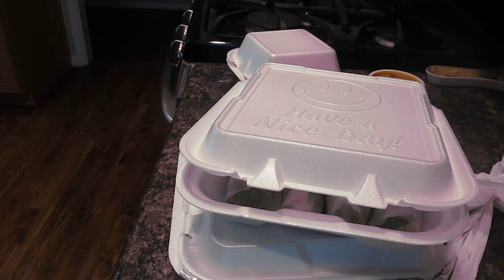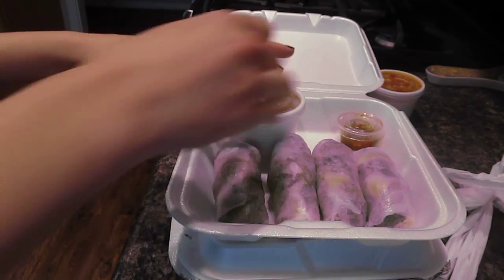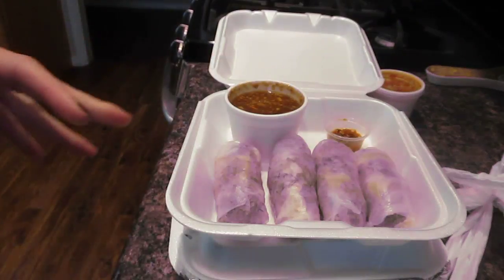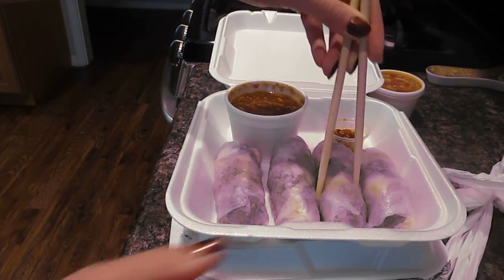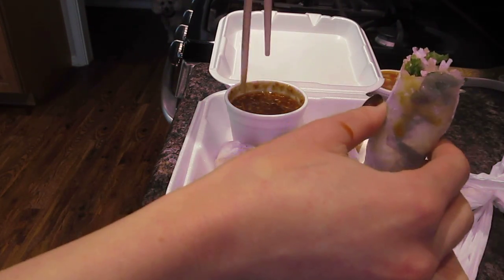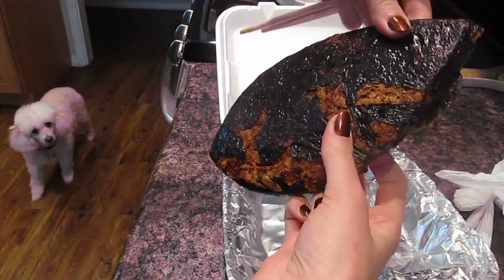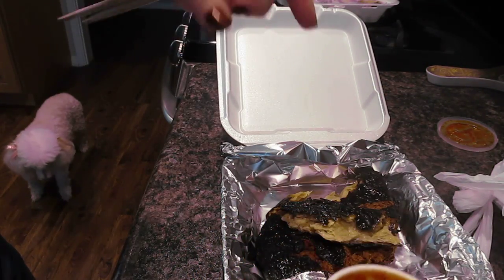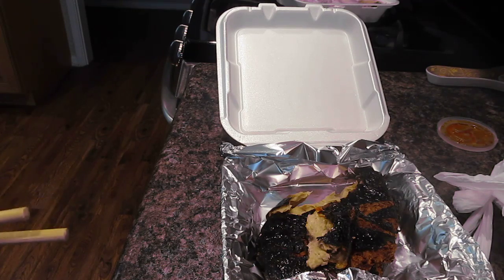Restaurant Review: Thuyen Vien Veggie Pho's Sring Rolls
Restaurant Food (Vegetarian Restaurant)